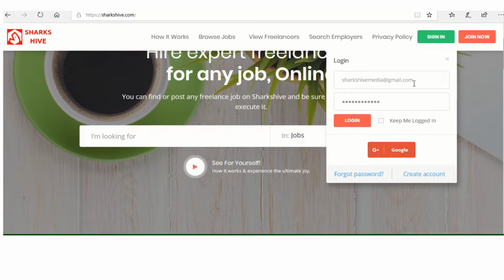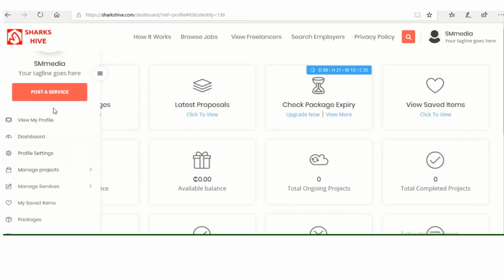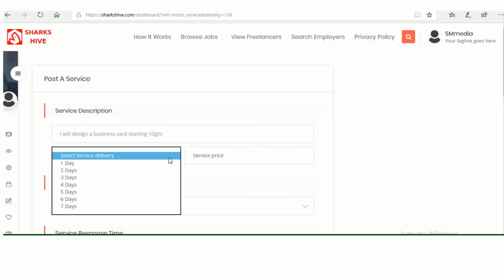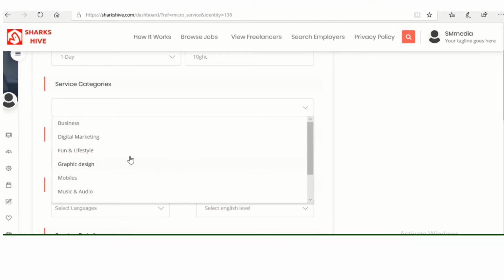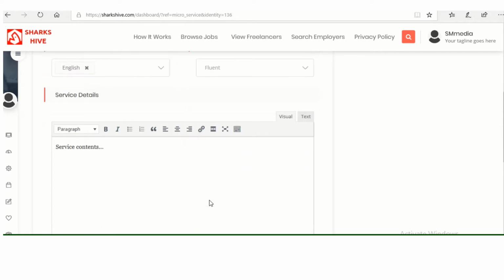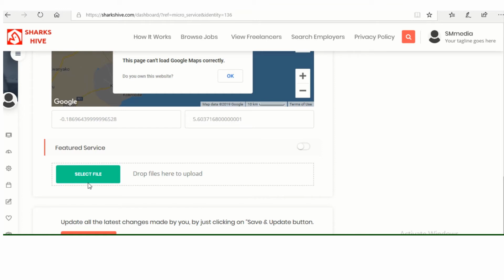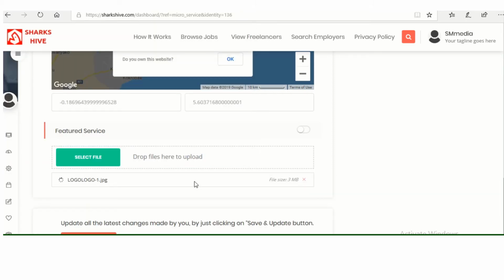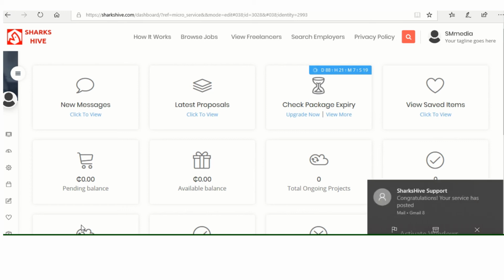Tutorial on how to post your services on sharkshive.com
After signing up as a freelancer , the next step is to post your service on sharkshive.com , freelancers that post their services are 90% more likely to get jobs as compared to freelancers that don't.

The video will take you through how to post your services and make more money.